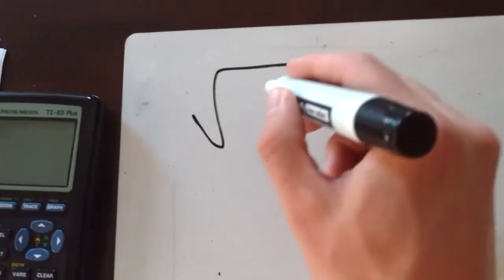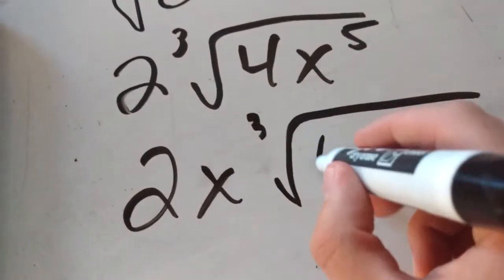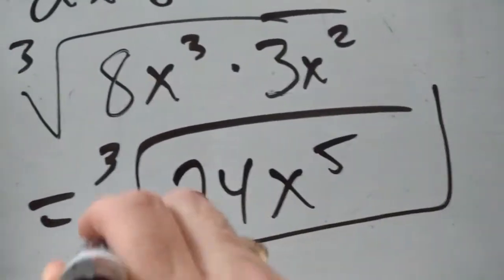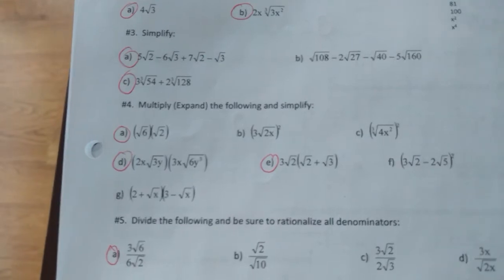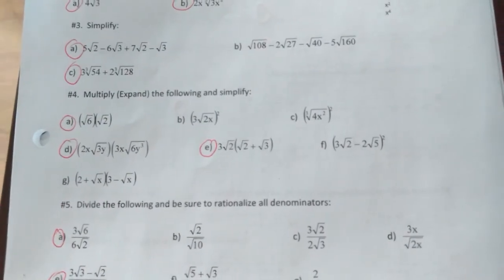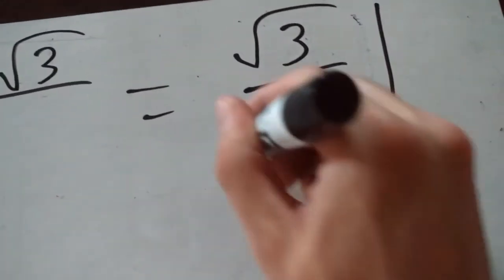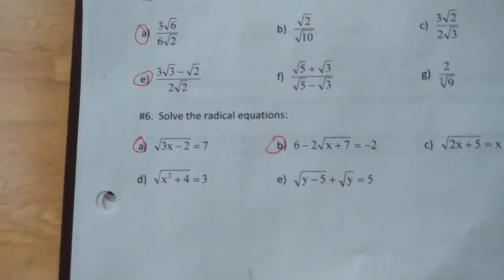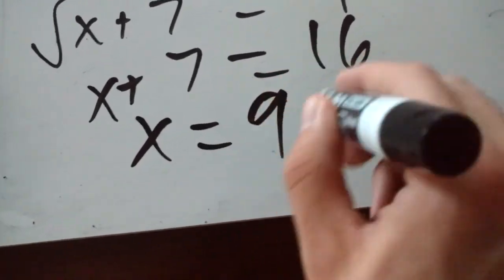Math 20-1 Final Review - Radicals (Ch 5)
Chyeah brah, enter the world of radical numbers in this tubular video reviewing our gnarly assignment!